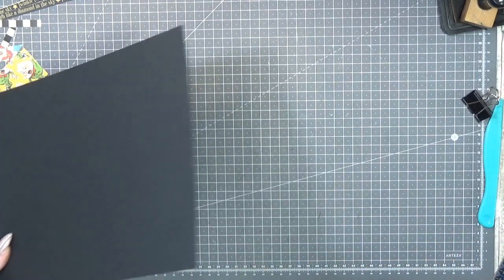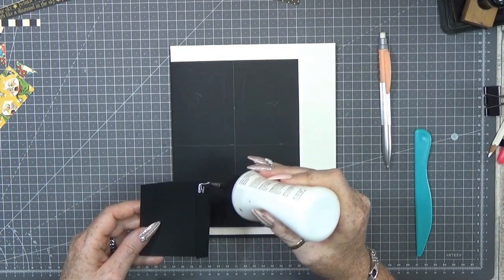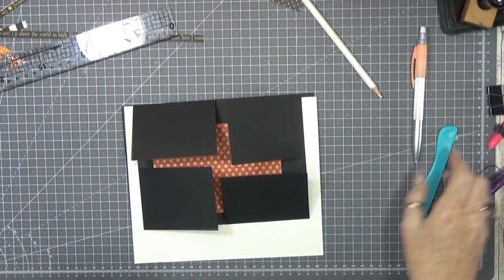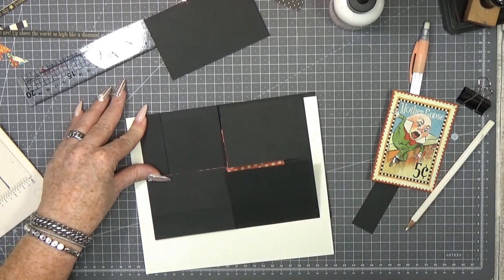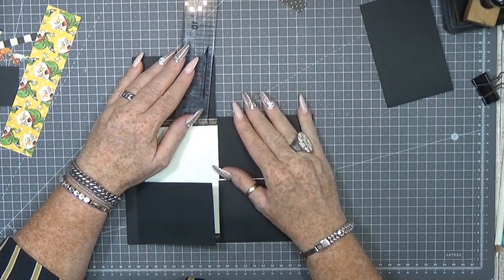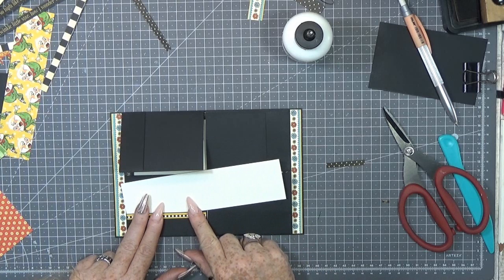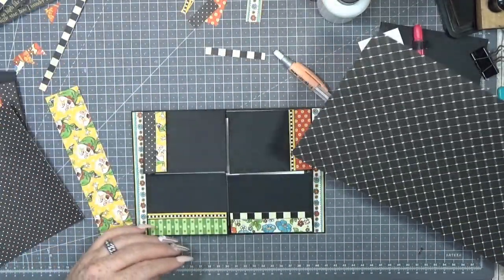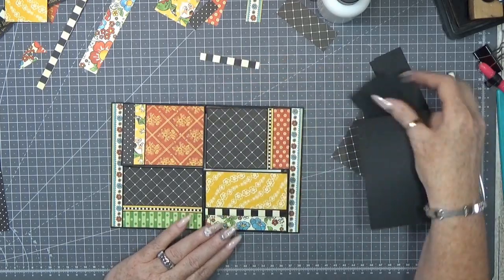Tutorial #2 Graphic 45 Mother Goose Scrapbook Mini Album by Scrapqueen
i made a mini album with graphic 45 mother goose and i used 13 sheets 12x12 with a few extra pages black and white with i think the
papers make it a bit easyer . not to busy
i made a landscape sheap mini album with still a lot of activity

i also made a kit out of it but these papers are so rare and hard to find that its a deffently LIMITED EDITION
i only have a few
everything includes to make this kit on 1 thing
the cardstock is not included black and white
all the rest is in it , all what you see
if you having interest in this KIT then dont wait to long